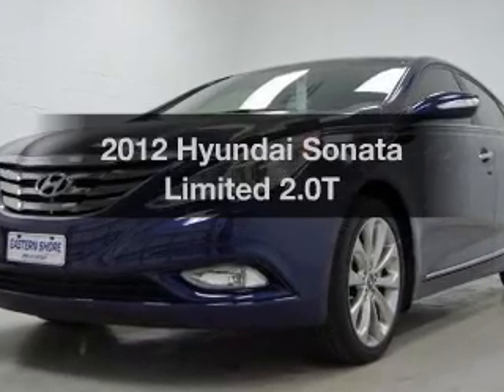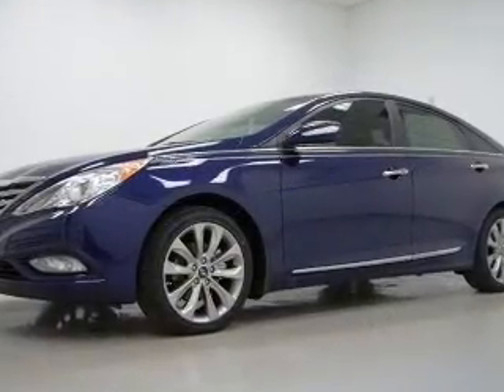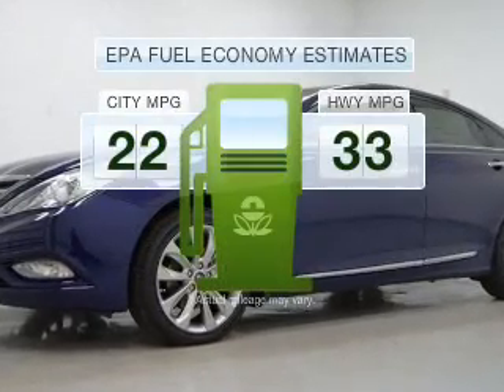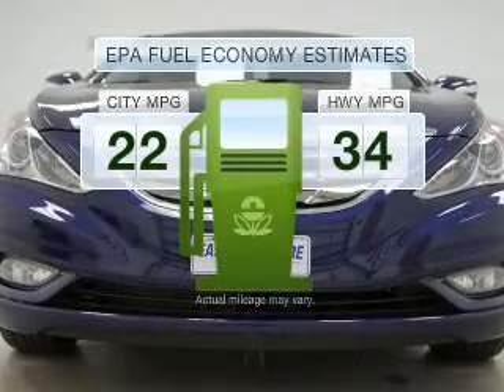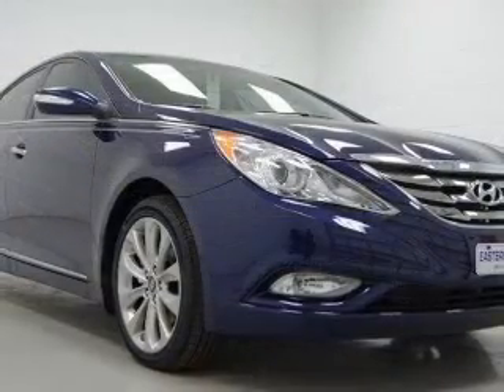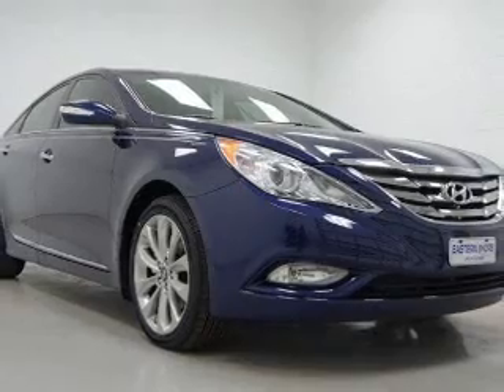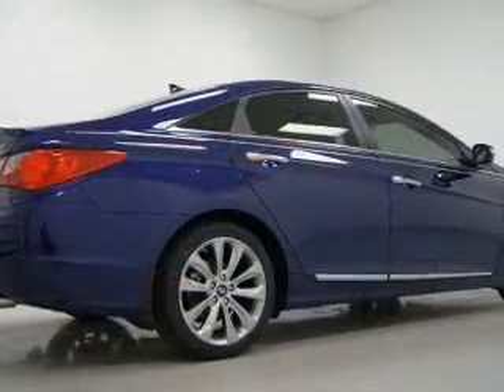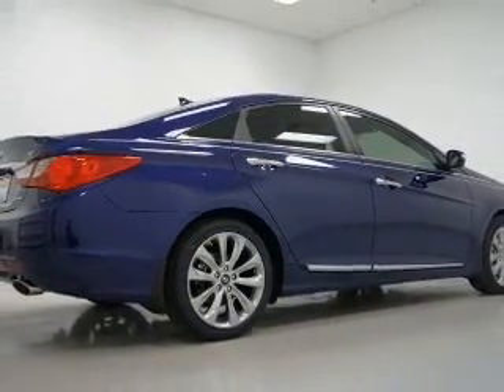2012 Hyundai Sonata - Daphne AL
Year: 2012
Make: Hyundai
Model: Sonata
Trim: Limited 2.0T
Engine: 2.0 liter inline 4 cylinder 16 valve
Transmission: 6-Speed Automatic
Color: Indigo
Mileage: 5
Address:
29736 Frederick Blvd.